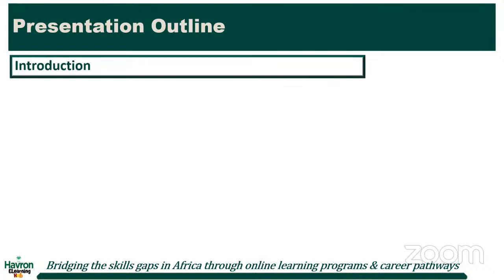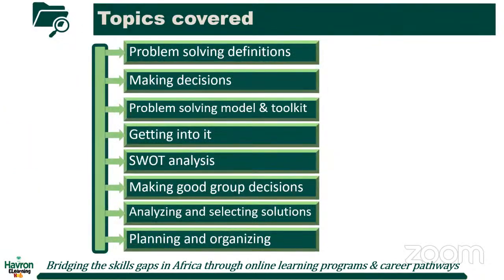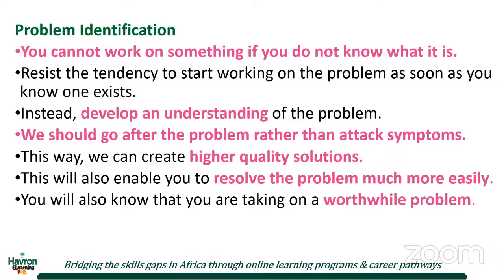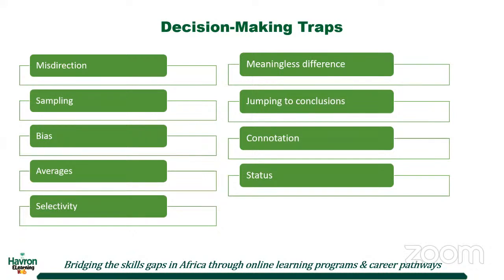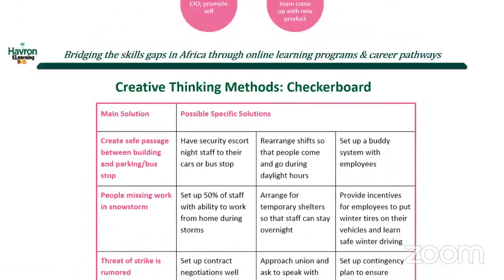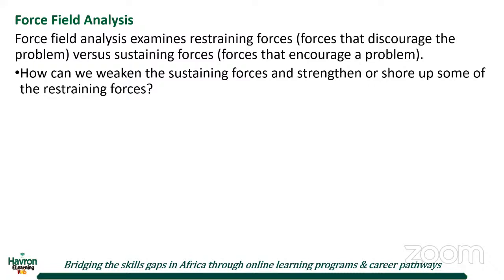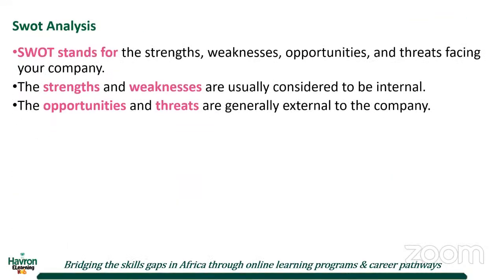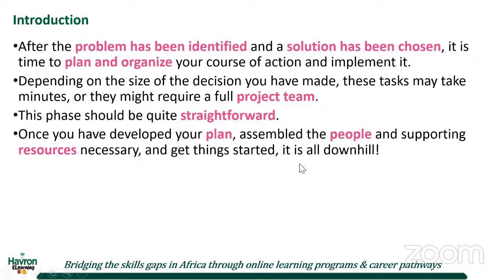Effective Problem-Solving and Decision-Making Webinar